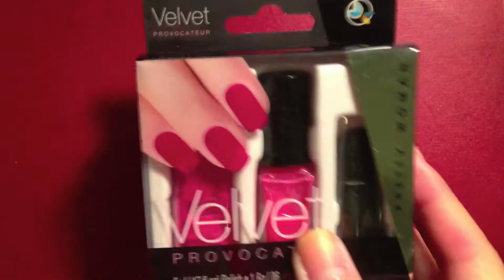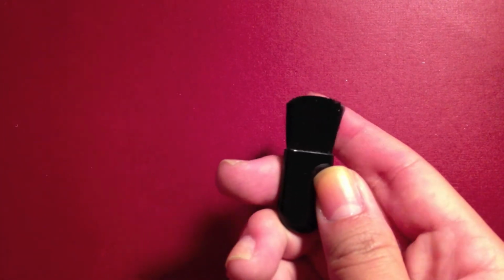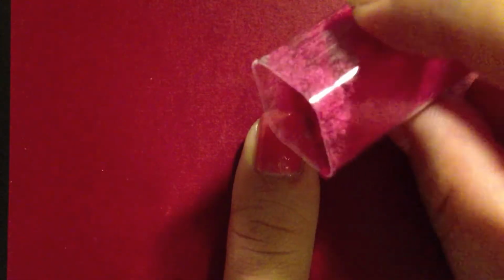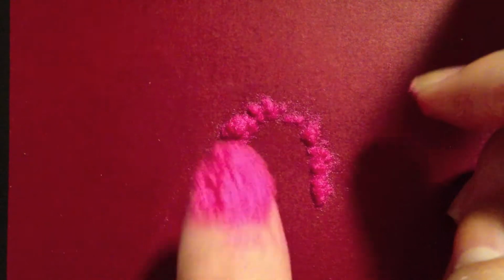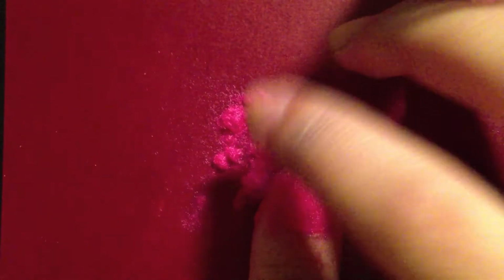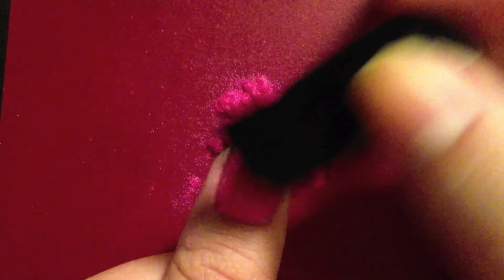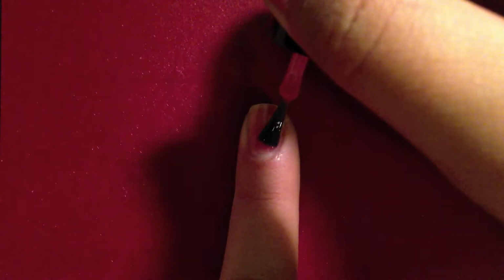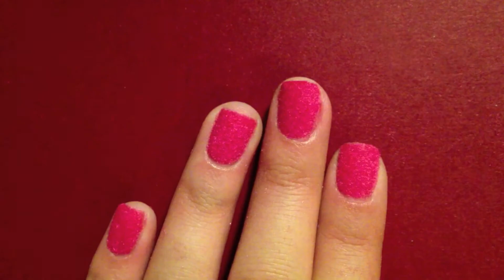Velvet Manicure Nail Art Tutorial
Velvet Manicure